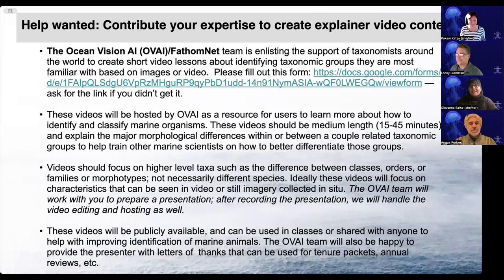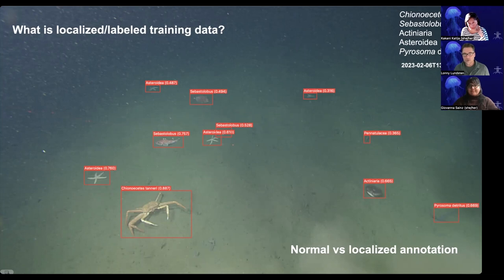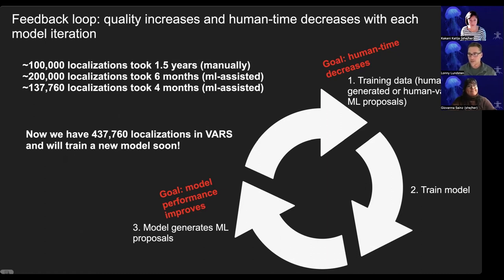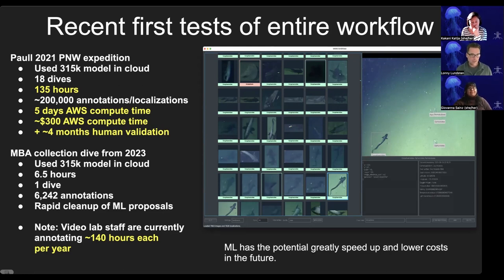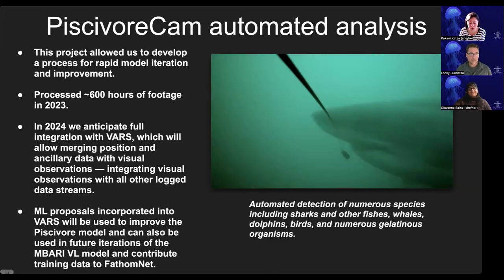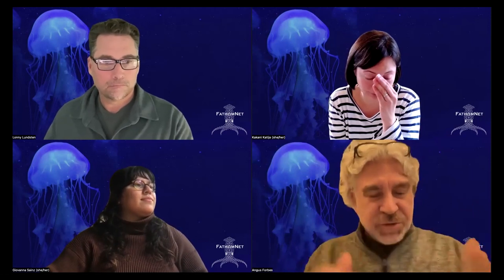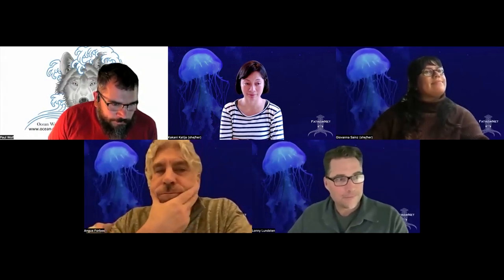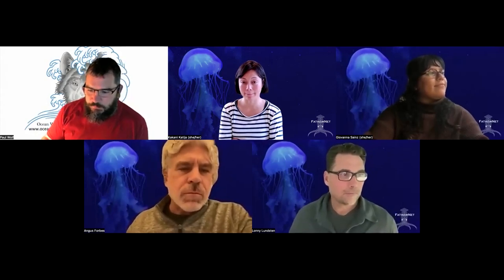Marine Researchers, Session 2 | FathomNet Workshop 2024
In the second session of the 2024 FathomNet Workshop, Lonny Lundsten and Giovanna Sainz led a group discussion for marine researchers on machine learning workflows, an upcoming expert taxonomist video series, and use cases for FathomGPT.